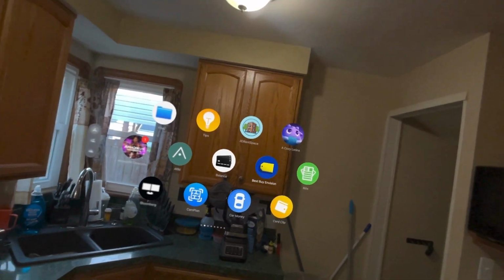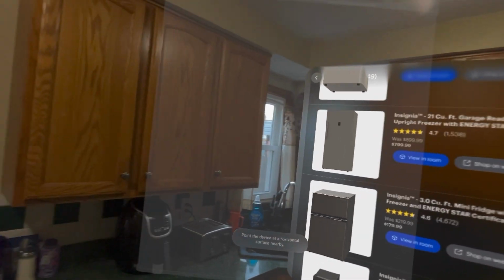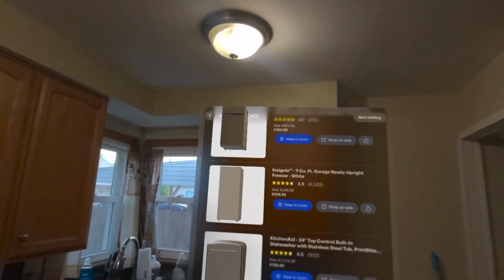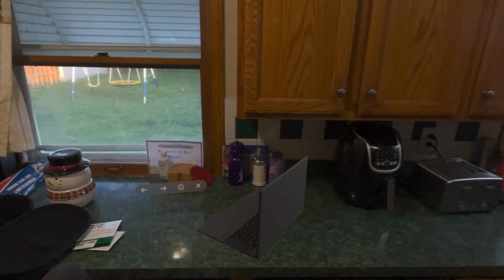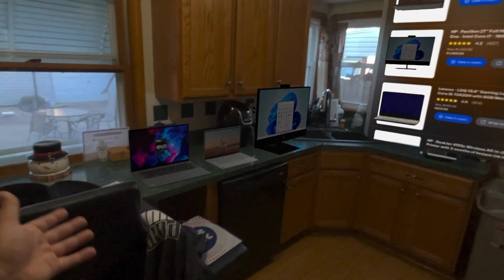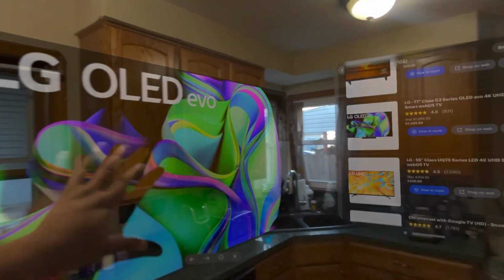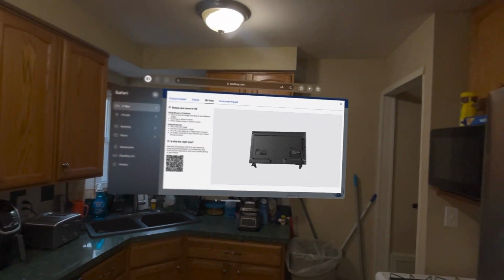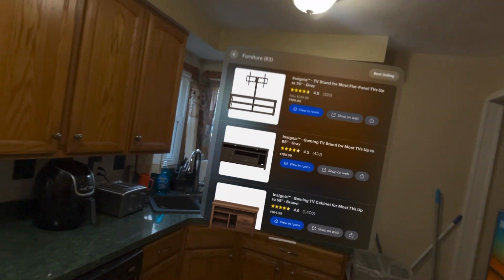Upgrade Your Shopping Experience: Best Buy Envision with Vision Pro (This is HUGE!)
Best Buy has release there new app on the Apple Vision Pro called Best Buy Envision. This allows you to see products in their actual size in AR mode. See how objects will look in a room or space before you even buy or step foot inside of a store

♦ Equipment I use for this channel
Sony A74
Tamron 17-28mm
Sony 28-70mm
Sony ZV-1
MacBook Pro 16 M1
Aputure Amaran 60D Lighting